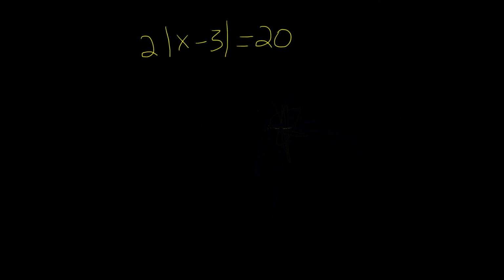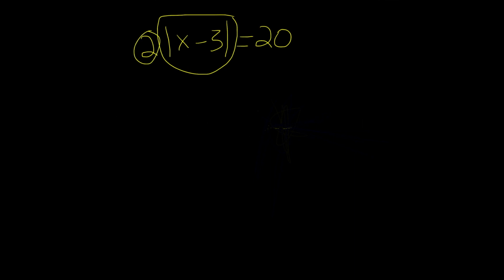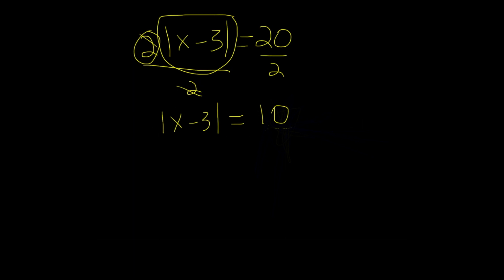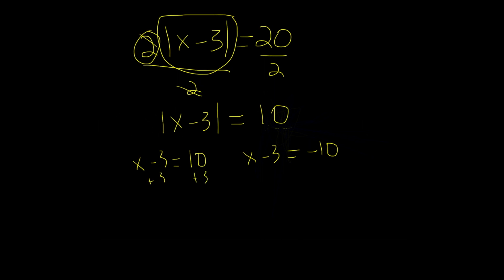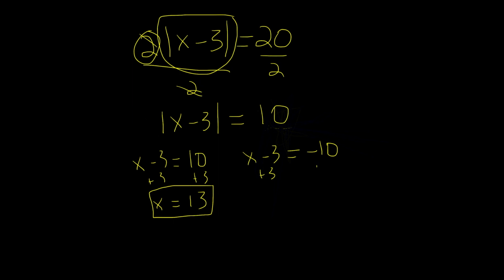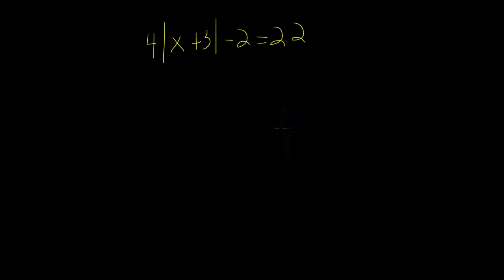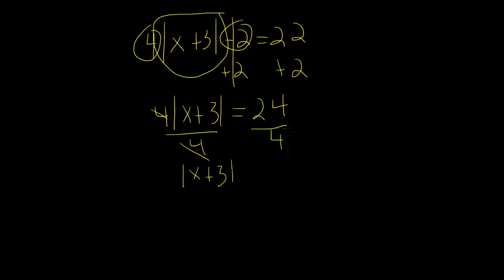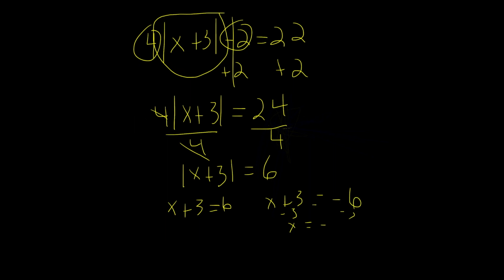How to Solve Absolute Equations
In todays video, we will be teaching you how to solve absolute value equations.